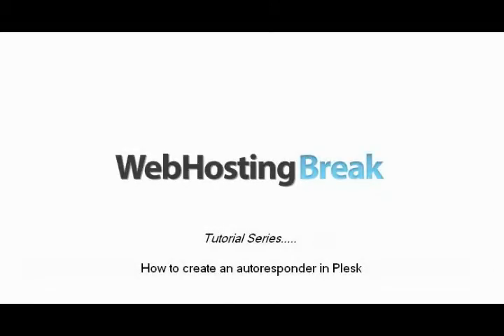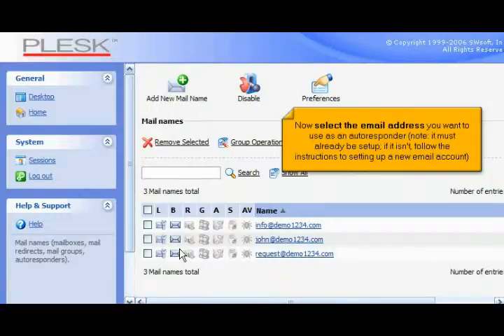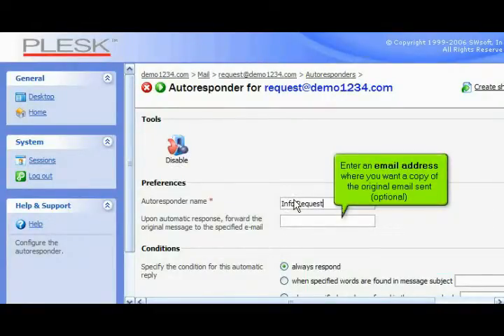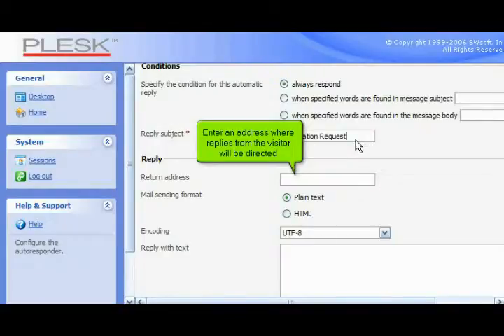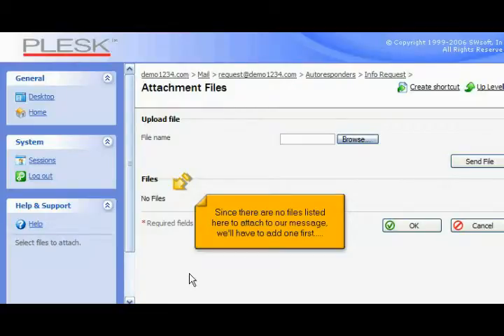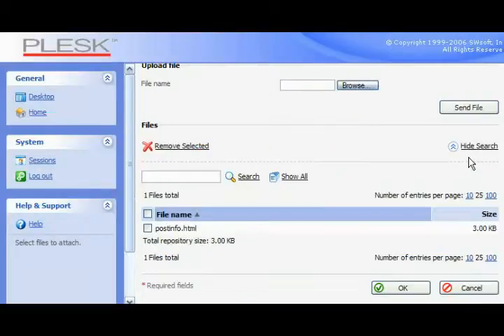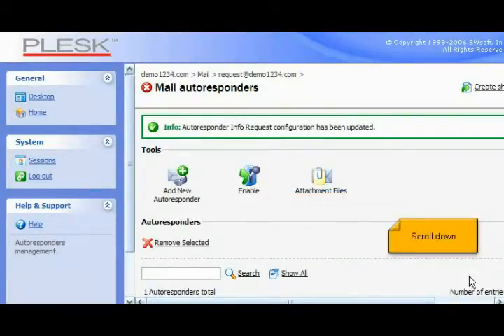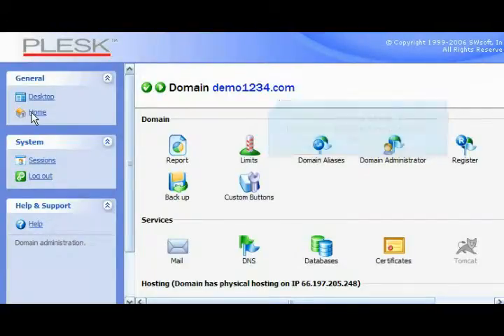How to create an autoresponder in plesk